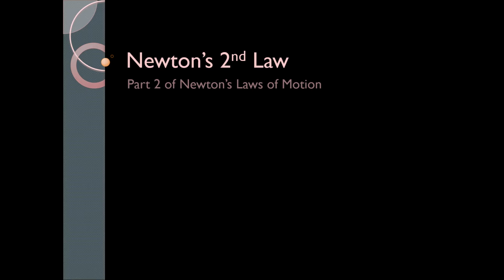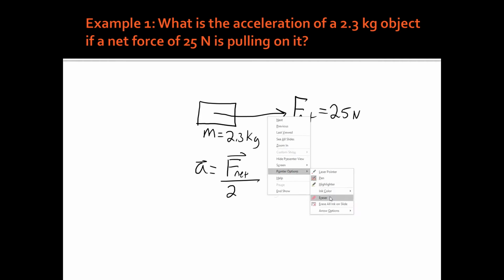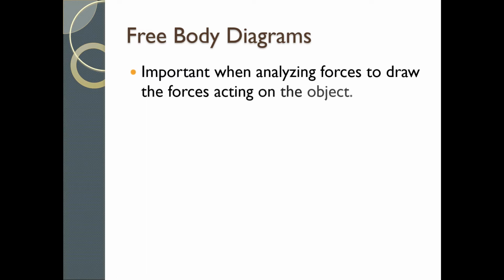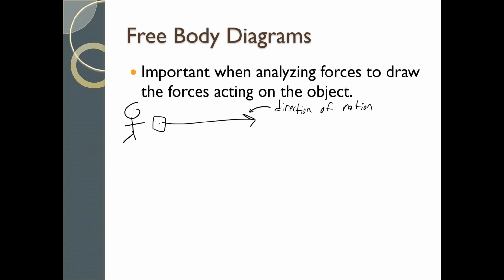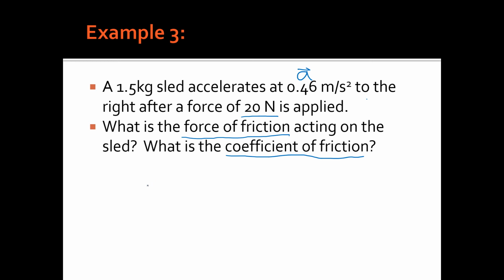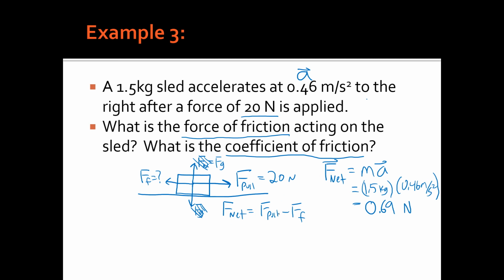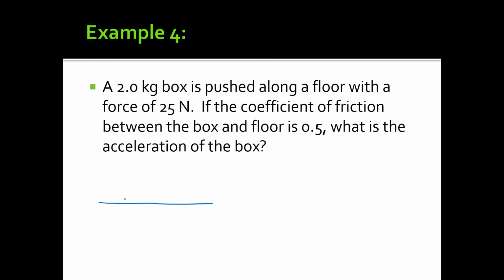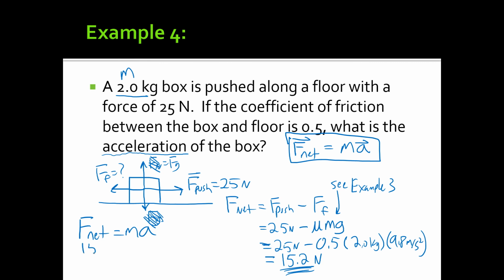Physics 11 - U3d - Newton's 2nd Law of Motion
Simple examples of Newton's 2nd Law.
This was a super quick video and I didn't edit it at all.